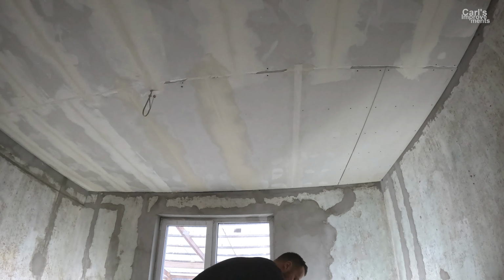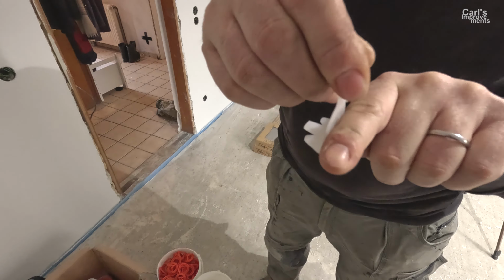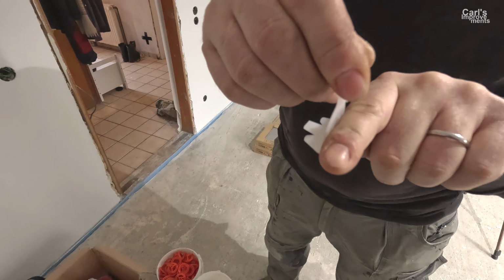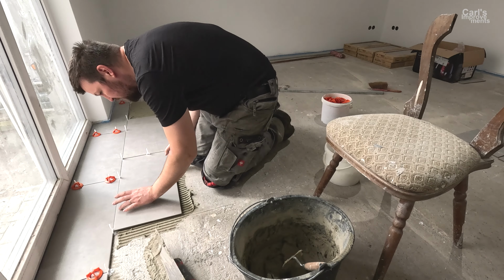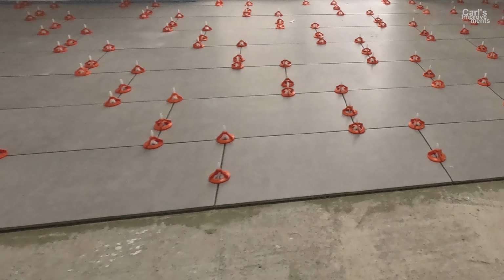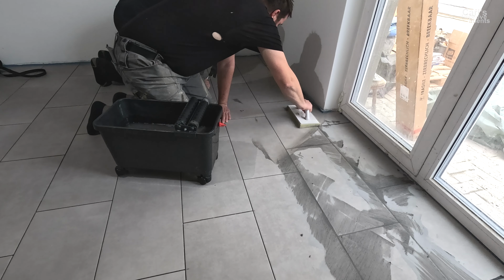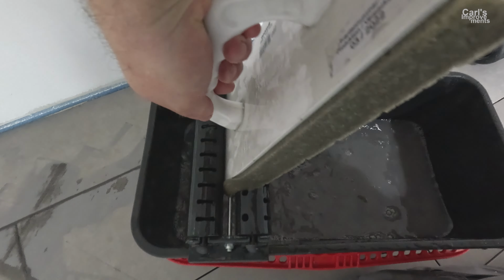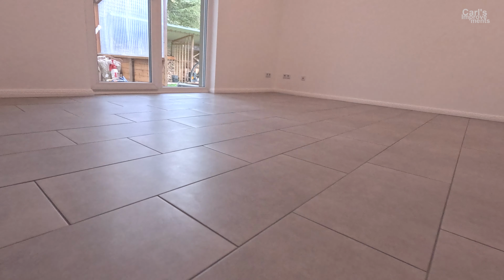TILES LAYING & GROUTING YOURSELF: LITTLE EXPERIENCE & GOOD RESULTS, INSTRUCTIONS FOR DIY BEGINNERS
Flexible adhesive
Construction bucket
Brick trowel
Filling trowel
Notched trowel
Square stop
Spirit level
Straight edge
Painter's set
Telescopic paint roller
Tile leveling system
Cordless angle grinder
Tile cutting disc
Cordless construction spotlight
Bosch Pro batteries
Construction safety shoe
BauBros chair
Cutter knife
Hearing protection
Folding ruler
Gonschorek work jacket
Camera GoPro
Small camera tripod
Camera tripod
Permanent marker
Safety glasses
Dust mask

transcript...
We use this leveling system to lay the floor tiles. The white threaded tabs are placed between the tiles. Both adjacent tiles rest on the plate and are then pulled to the same height using the red threaded cap. The white tabs also serve as spacers. The system is available for different joint widths and can be used for tiles up to 16 millimeters thick. We decided on a joint width of two millimeters. This system is particularly suitable for large format tiles. We chose a tile size of 30 by 60 centimeters. That's not very big, but since we are not experienced tilers, we are using this system. We want to start laying the tiles here at the floor-length window. We laid the aluminum rail parallel to the window. The room door is opposite the window. We measured a distance of 408 centimeters between the window and the room door. We divided this measurement by the tile width including the joint of 30.2 centimeters. We get 13.5 rows. This means that we would end up with half the tile width at the door. In order to increase the width of the last row of tiles, we have to reduce the width of the first row, logically. So we cut off 7 centimeters here. This means that the first row and the last row are about three quarters wide. That's the theory, let's see if we can manage it that way. Now that we know how wide the first row will be, we mark it with a line on the screed parallel to the window. We only cut the tiles using an angle grinder and a ceramic cutting disc. We don't lay tiles often, otherwise a tile cutter would definitely be worth it. We lay the cut tiles here dry to make sure that the first row fits well before we stick them on. We have provided a joint in the middle of the window, so that the window reveal looks even. We check the joint spacing and then mark the last tile of the window reveal. There are no small pieces on the wall, which is good. We use an angle like this to mark. Now the first row is cut and lies neatly on our mark. The second row will then offset by a third here and will end up roughly here. We take all the tiles to one side and mix the flexible adhesive according to the manufacturer's instructions. We use a notched trowel with 8 millimeter teeth.